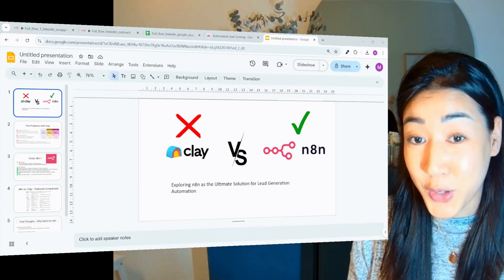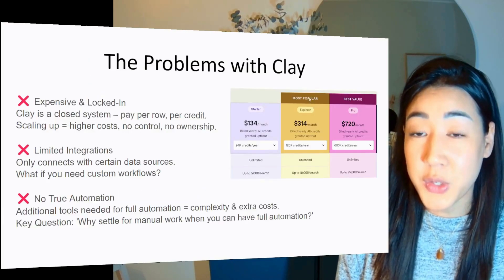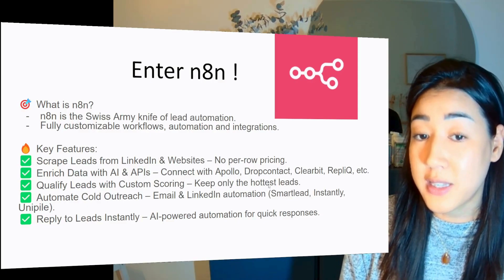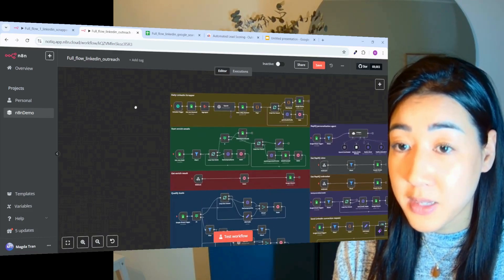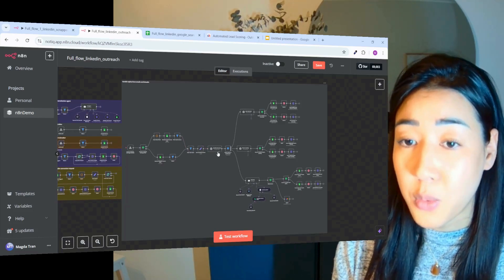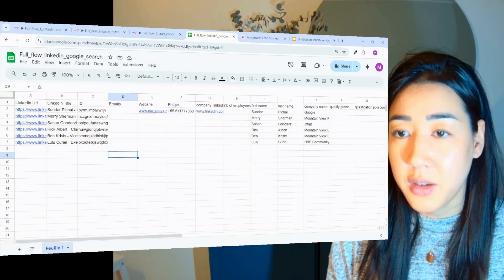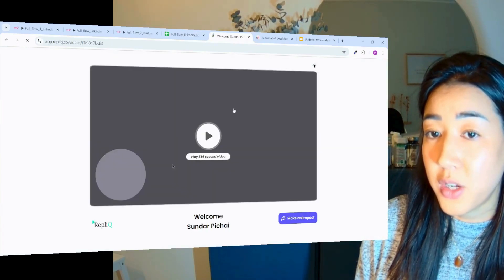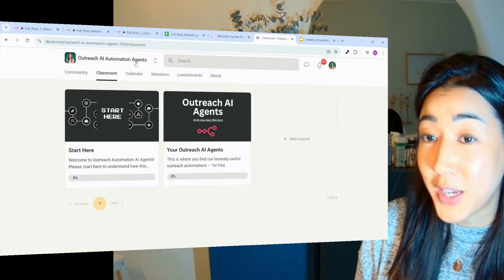is n8n the Clay Killer? Automate Lead Generation Like a Pro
n8n vs Clay the outbound battle - Join our skool community

If you’re using Clay for lead gen, you might want to see this.

I just put together a deep dive comparing Clay vs. n8n, showing exactly why n8n is the ultimate Clay killer—a more powerful, flexible, and cost-effective alternative.

In the video, I break down:
❌ ​The biggest problems with Clay (hidden costs, locked-in data, and manual work)

👑​ Why n8n outperforms Clay on every level (more control, no per-row pricing, unlimited automation)

A full lead-gen workflow using n8n that:
✅ Scrapes LinkedIn profiles & enriches with emails
✅Filters & qualifies leads automatically (so you focus on the best ones)
✅Adds personalized videos & messaging to increase replies
✅Sends emails & LinkedIn requests to hit both inboxes
✅Uses AI to handle all responses—so you can scale without effort

If you’ve ever felt limited by Clay, this will open up a whole new way of thinking about outbound.